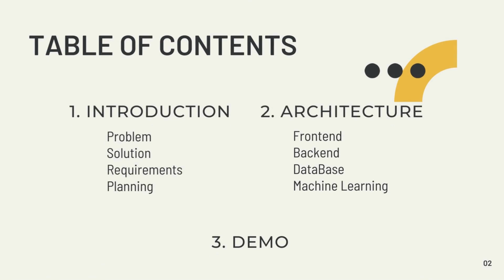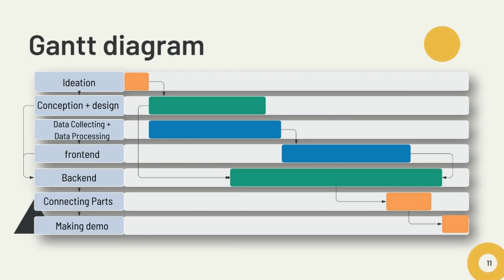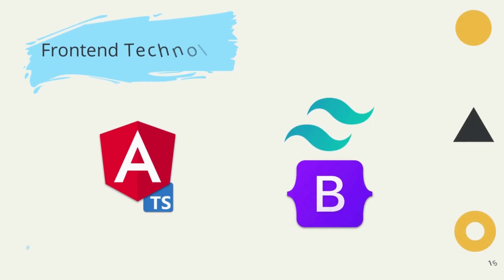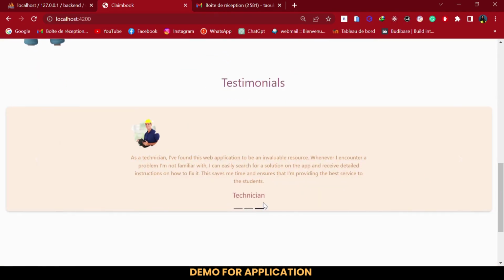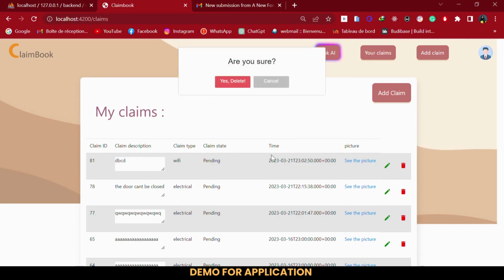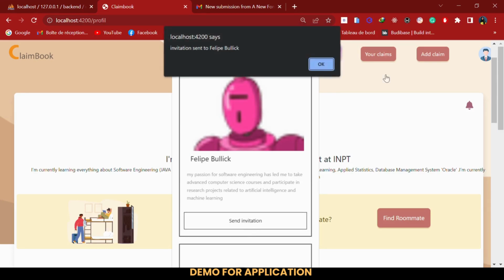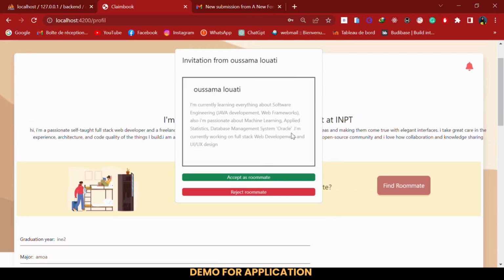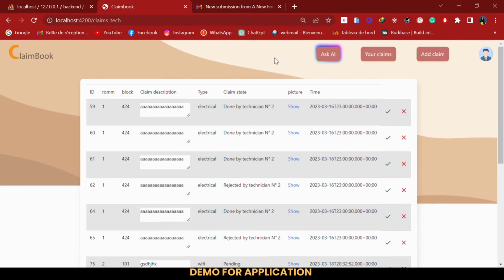ClaimBook Project 2023 - INPT/Software Engineering